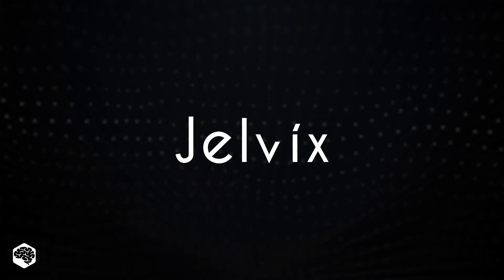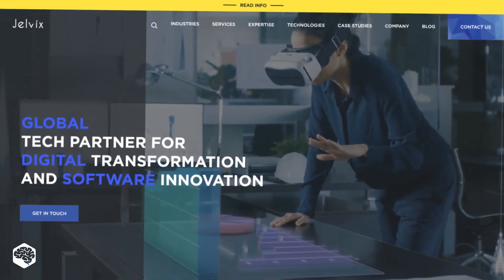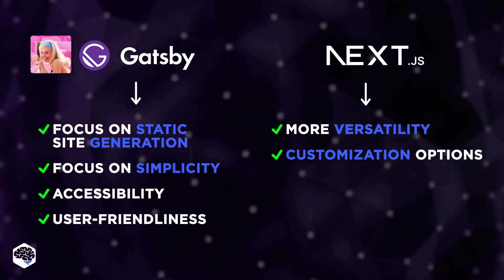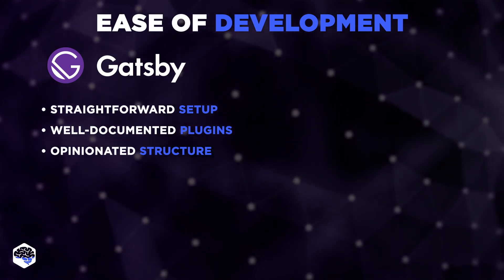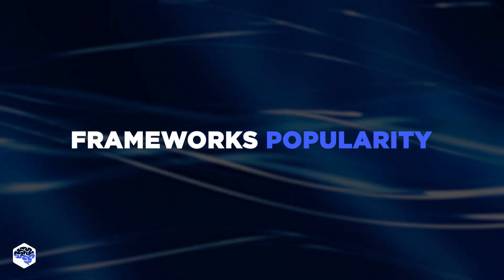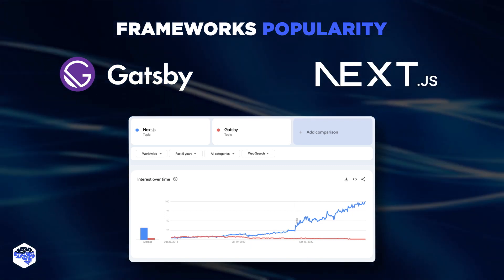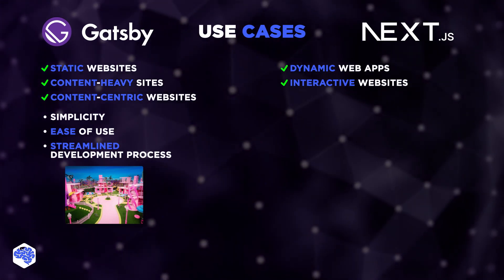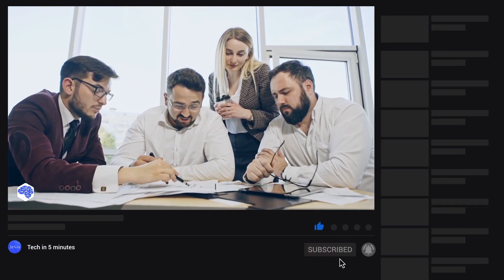Gatsby vs NextJS? A comparison with a surprising twist! | Jelvix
We decided to compare Gatsby vs Next.js but took an unusual way to it...

▶ Time codes:
00:00 Gatsby vs Next.js
01:35 Different purposes
03:17 Technical features
04:43 Developer's convenience
06:21 Popularity
07:51 Use cases
04:44 Watch this next

▶ About this video:
Ever thought you knew everything about Gatsby and NextJS? Think again! In this video, we're delving deep into a comparison that's anything but mainstream. We're ditching the usual metrics, sidelining the typical benchmarks, and presenting a face-off that's as fresh as it is insightful. Whether you're a seasoned developer or just curious about the web's hottest frameworks, join us as we venture into uncharted territories of comparison and uncover aspects of Gatsby and NextJS you've never considered before. Prepare for revelations, surprises, and a perspective that might just change the way you see these tools. Don't miss out on this unique exploration!